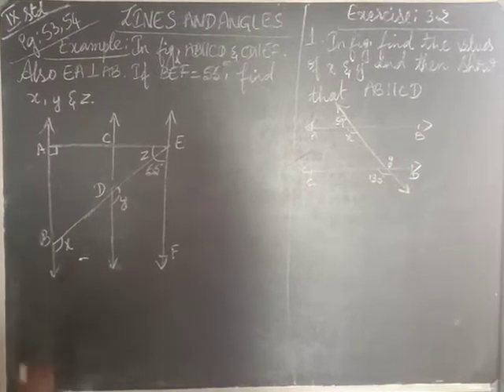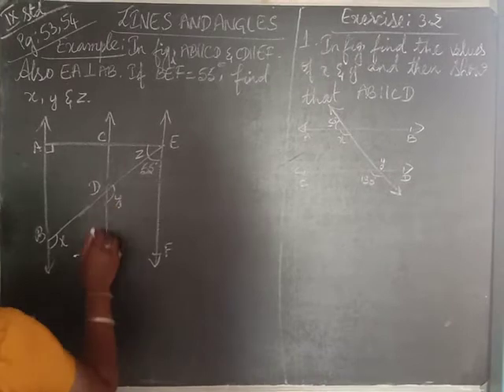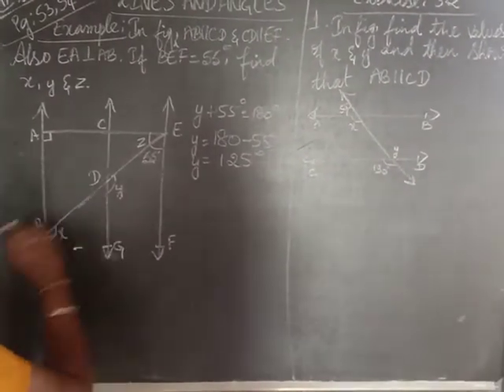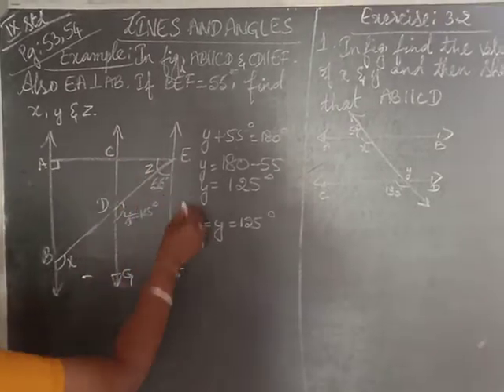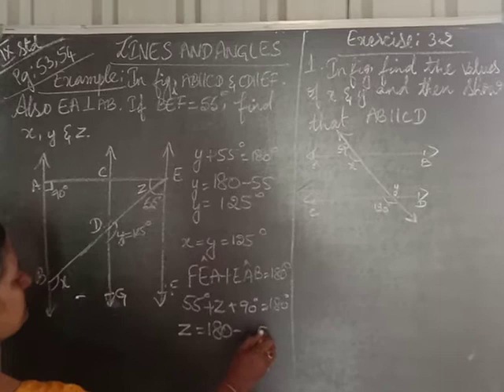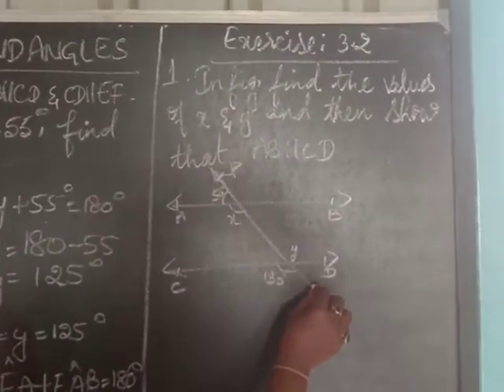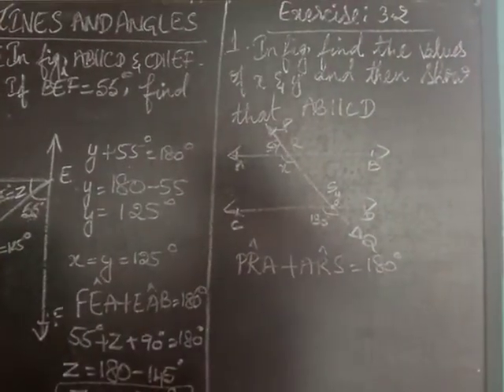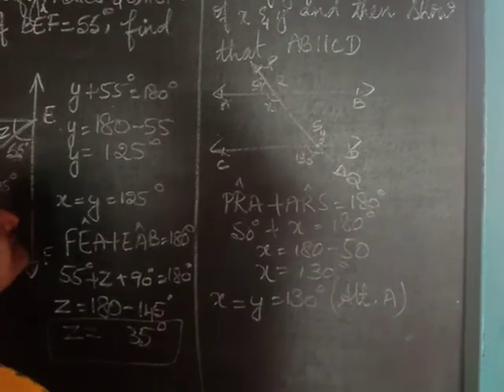Part 5 lines and angles class 9